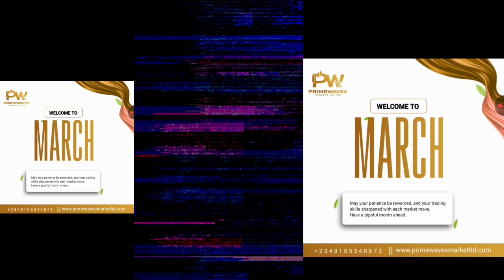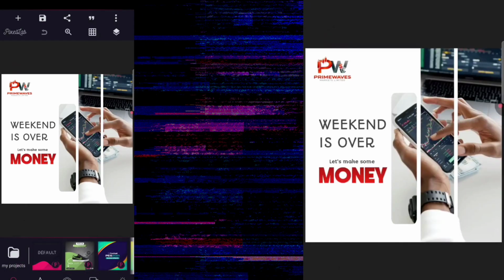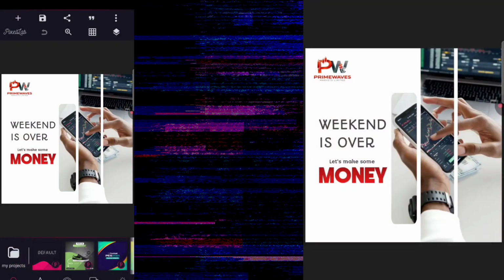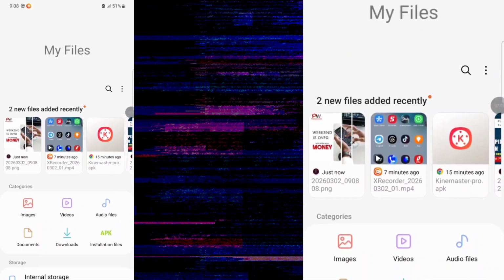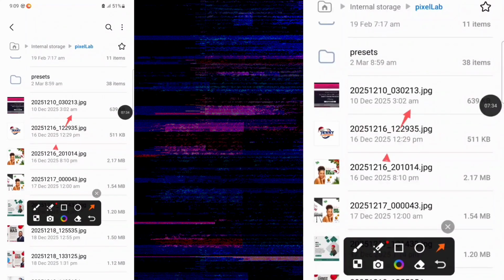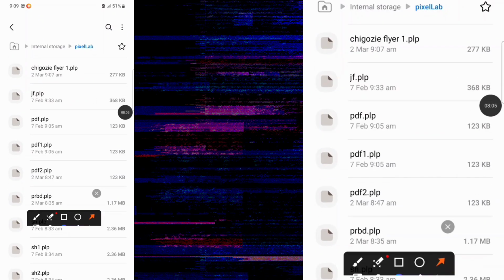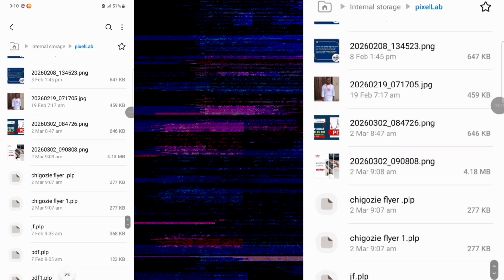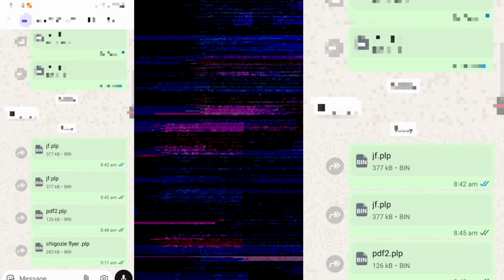How to Export and Send PLP File in PixelLab (Mobile Guide)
In this video, I show you how to send your PLP file in PixelLab using your smartphone so someone else can edit it from their own device.
If you’re collaborating with a designer or working with a team, this step-by-step tutorial will guide you through:
✔️ How to locate your PLP file in PixelLab
✔️ How to export/save it correctly
✔️ How to send it using your phone
✔️ How the receiver can open and edit it
This tutorial is beginner-friendly and straight to the point.

PixelLab tutorial
How to send PLP file
PixelLab PLP file guide
Export PLP file PixelLab
Send PixelLab file
PixelLab mobile tutorial
PLP file sharing
Graphic design mobile tutorial
PixelLab step by step